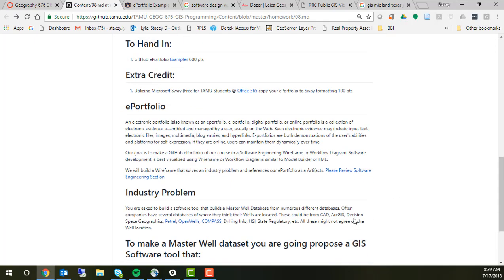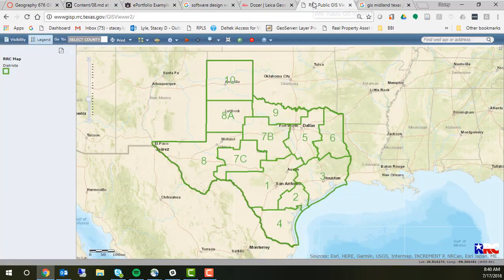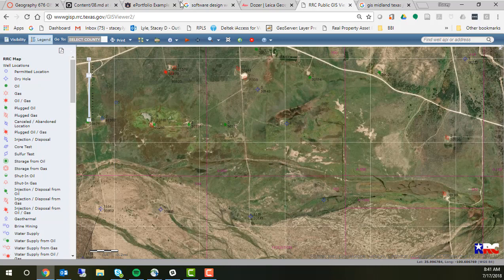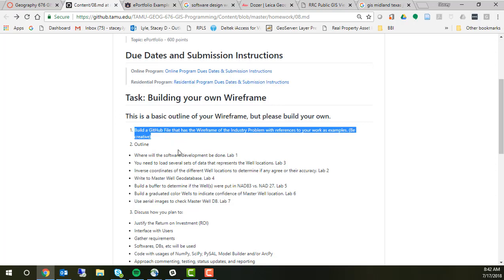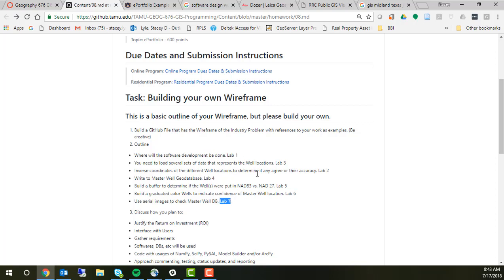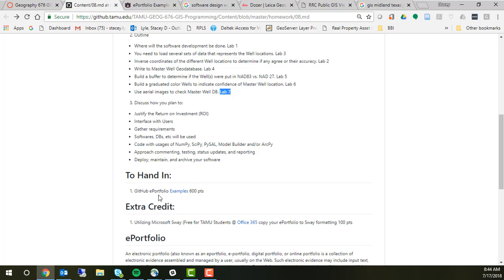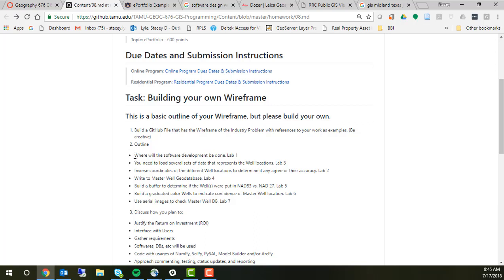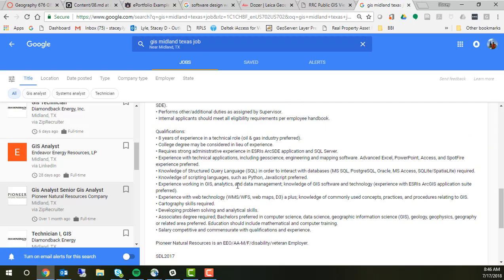MSGeoScience ePortfolio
Description of ePortfoloio